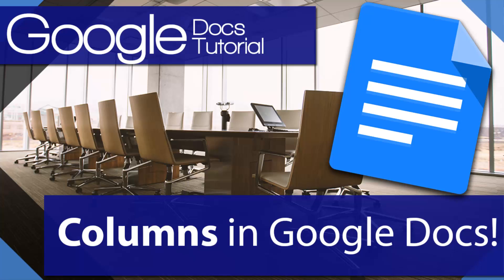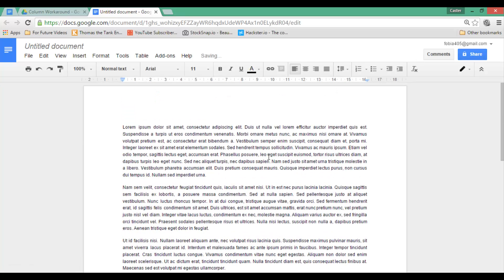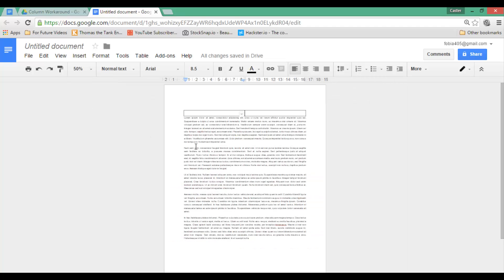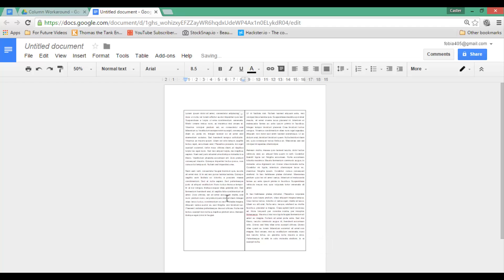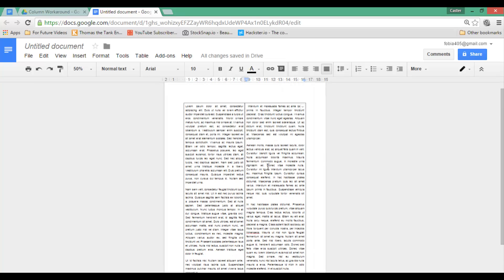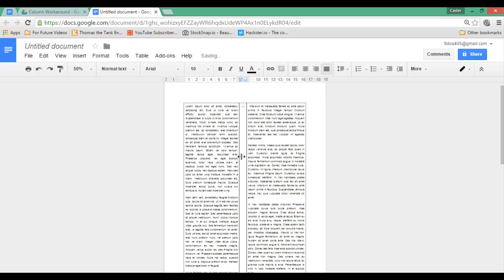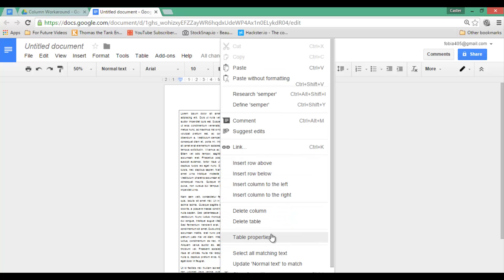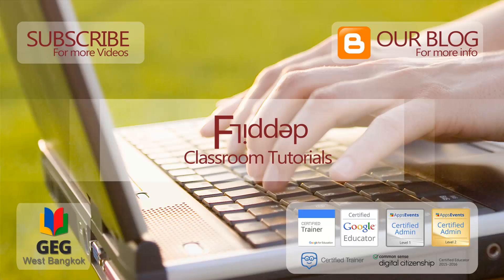Add columns to a Google Doc Today!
Add columns to you Google Doc Today and have a more professional look.

This simple workaround shows you just how to do that.